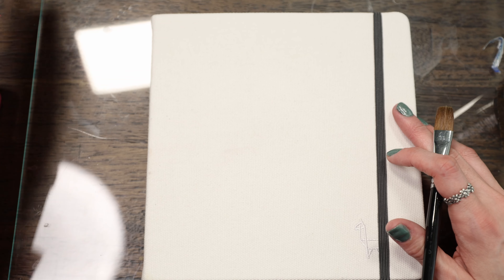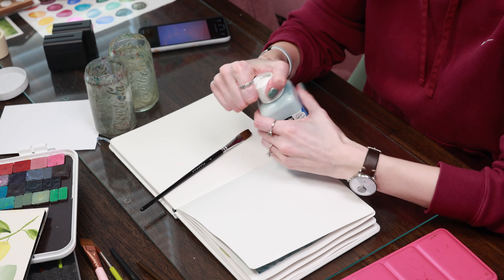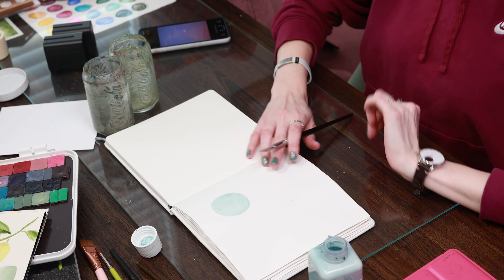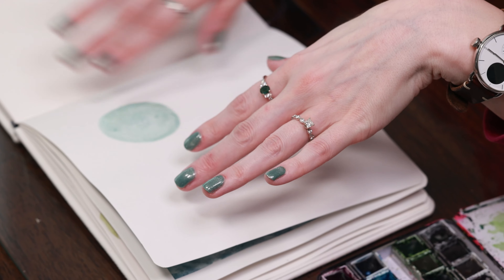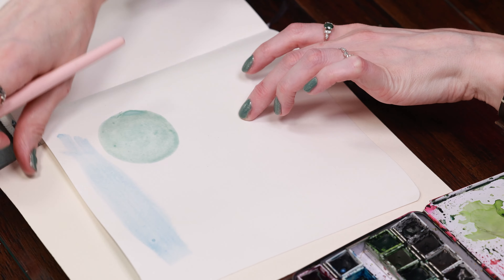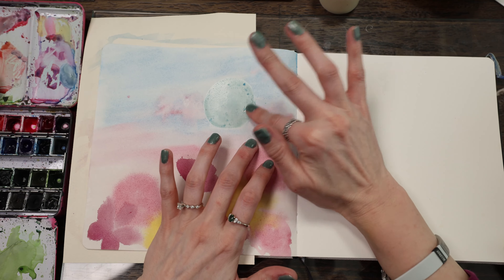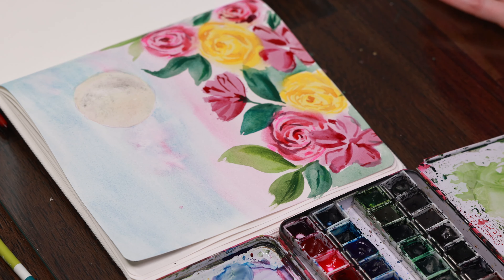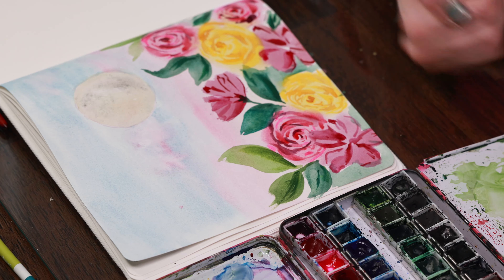Watercolor Blooms Episode 9 - This one was a struggle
Hey friends! We are back with another episode of Watercolor Blooms. This one we are taking inspiration from the amazing Jillian Boone. You can find her here on YouTube and on Instagram.

My Watercolor favorites.

Daniel Smith (my first palette)
Daniel Smith Essentials set
Silver Black Velvet size 8
Princeton Neptune Set
Princeton Neptune 1/4 in square wash
Princeton Aqua Elite Long Round
Baohong Watercolor Paper
Fabriano Artistico Cold Press Paper
Fabriano Artistico Soft Press Paper
Water Cups I use
hexagon palette tray (similar to mine)
Mixing Tray Rectangle
Best Beginner Palette Winsor and Newton Cotman Pocket